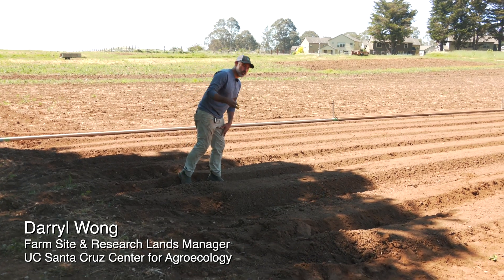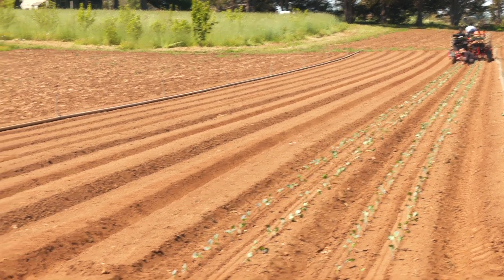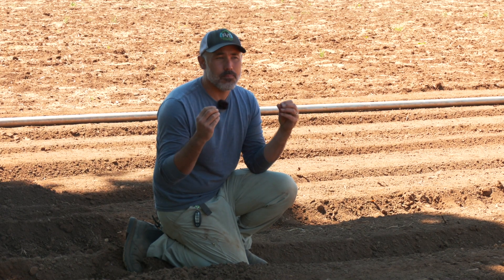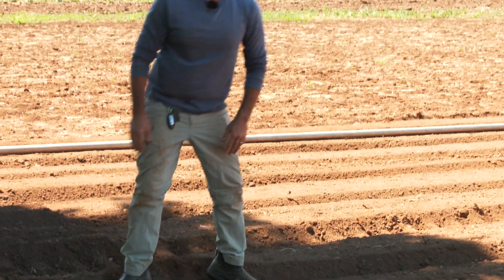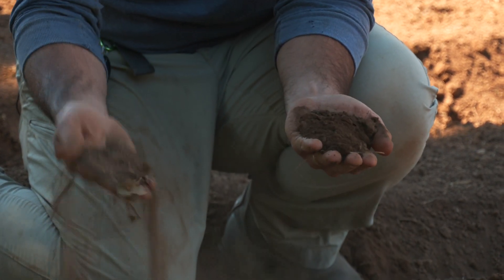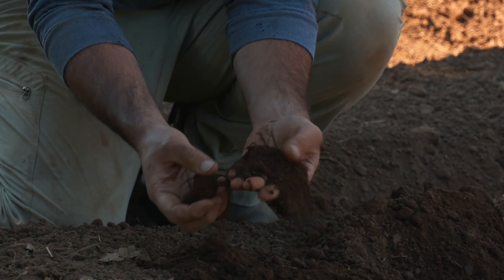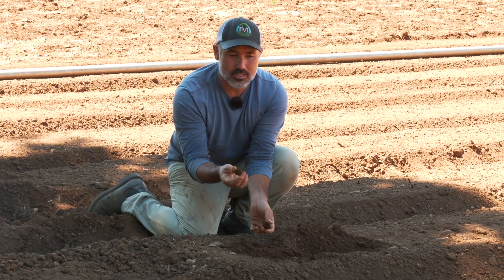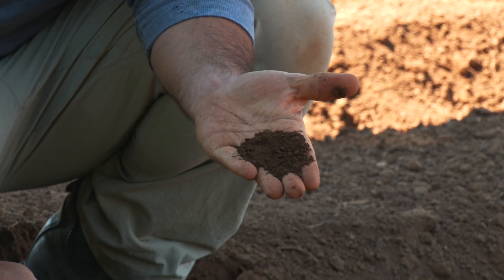Tillage and Maintaining Good Soil Aggregation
Darryl Wong of the UC Santa Cruz Center for Agroecology gives an overview of tillage and maintaining good soil aggregation.